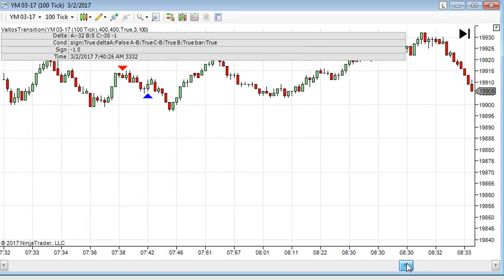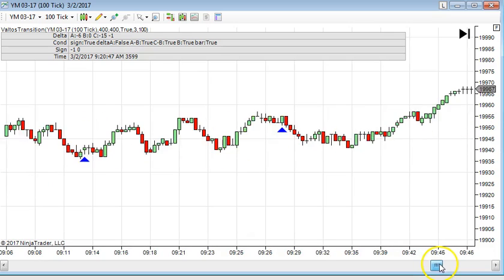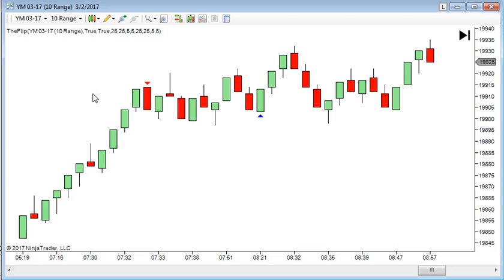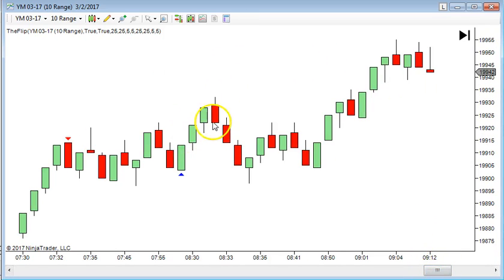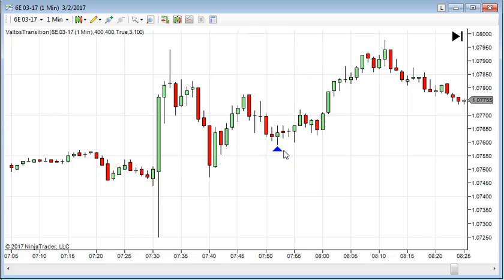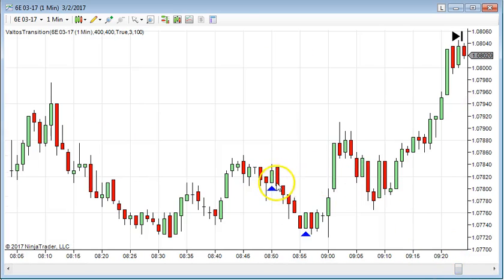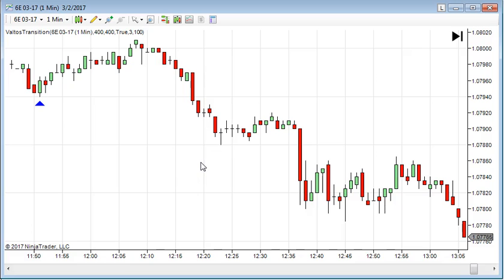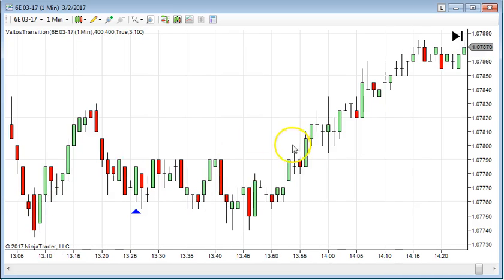Orderflows Trade Analysis February 3 2017 YM ES ZB Orderflows Trader Footprint Chart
Here is a brief trade recap and order flow analysis from Feb 3, 2017 in the YM and ZB.

It was NFP day which is a day I usually stay away from the market, but being a trader sitting in front of the screen and something yum yum appears i can't help myself.

It wasn't a big winner, just a small one. I was using my Transition indicator. The nice trades were in the ZB, the bonds, with simple order flow analysis.

In the bonds, there was a high with an order flow divergence and a ratio indicating price rejection in one instance and in another instance it indicated stopping volume. The first case was just a small winner, you could have got about 4 ticks, but the 2nd setup you could have gotten a full point.

To learn more how order flow can help you.